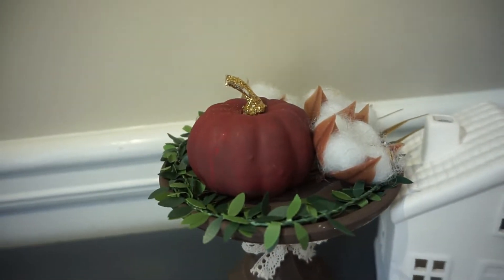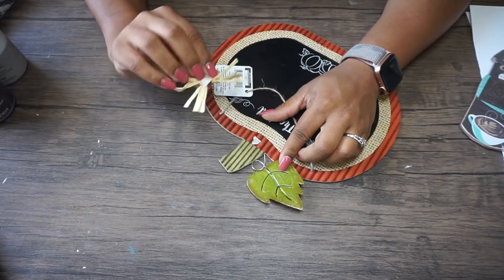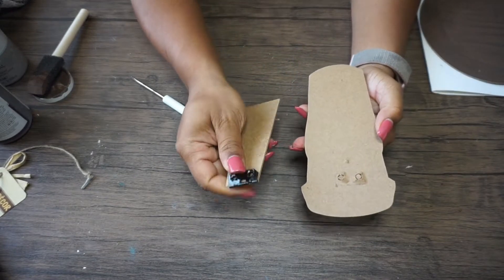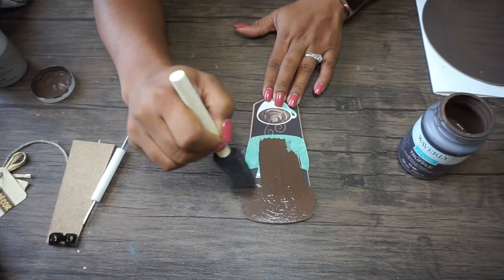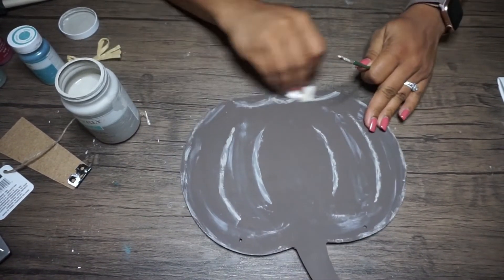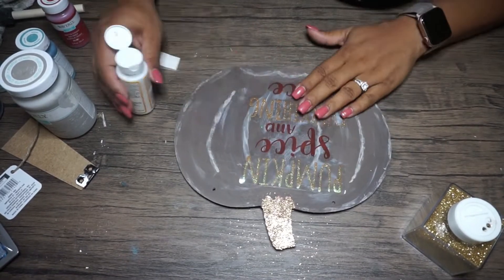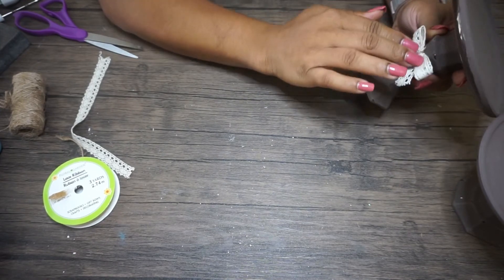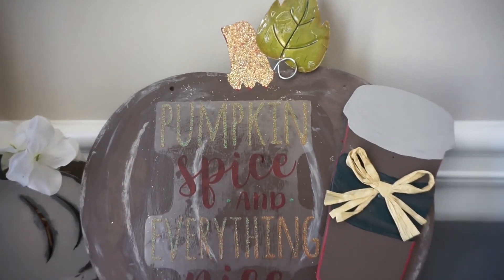Farmhouse Fall Decor | DIY Dollar Tree Table Decor | Fall Decor Series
Hey Dolls!

Today's video is another Farmhouse Fall Decor project! I used majority of the products from Dollar Tree and the paint from Walmart.

XOXO Michawn